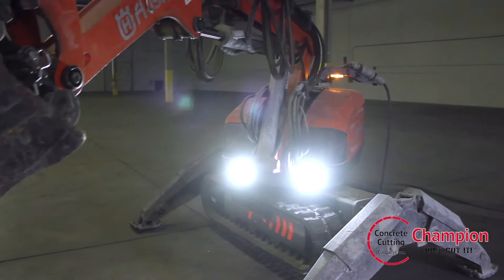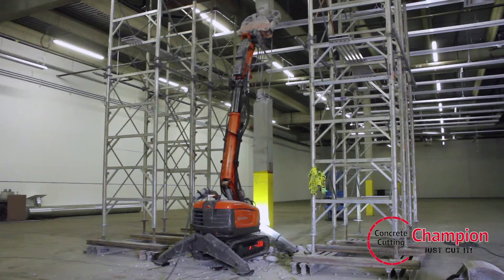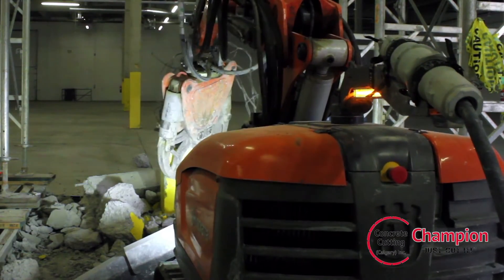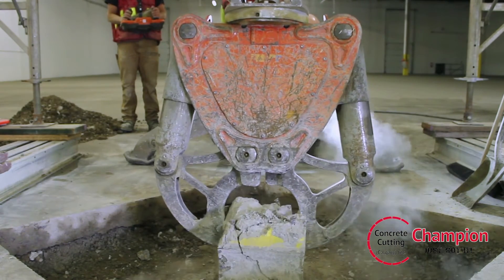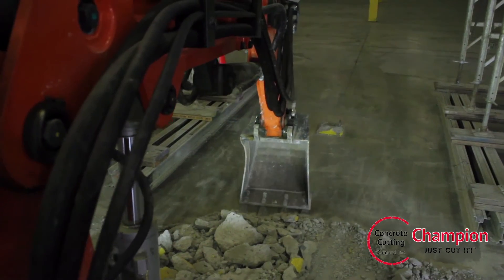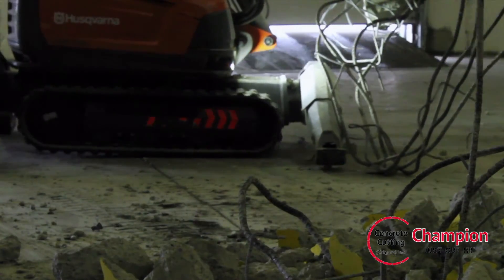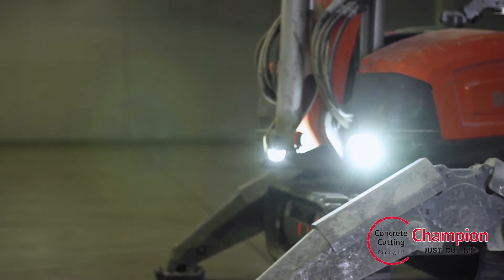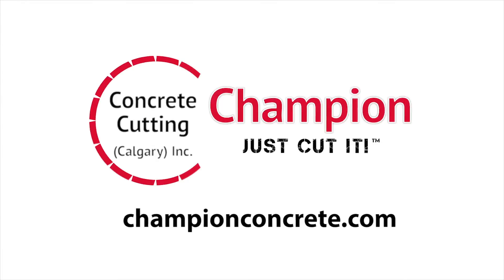Demolition Robot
Demolition Robots Capabilities